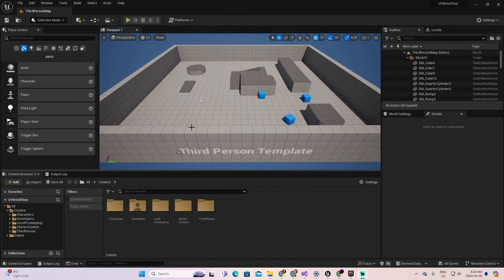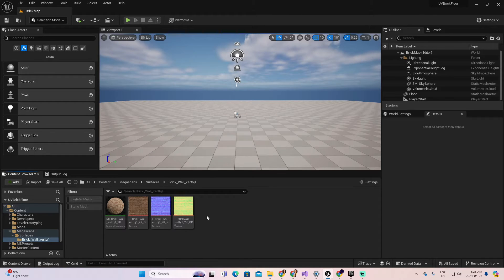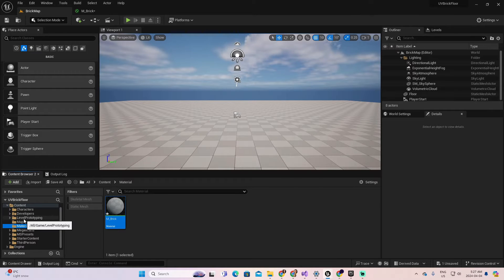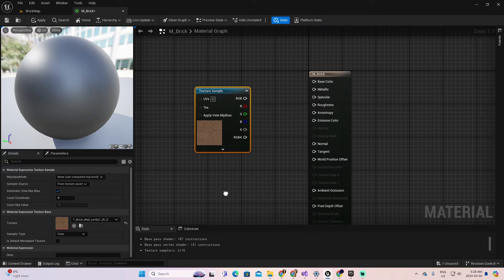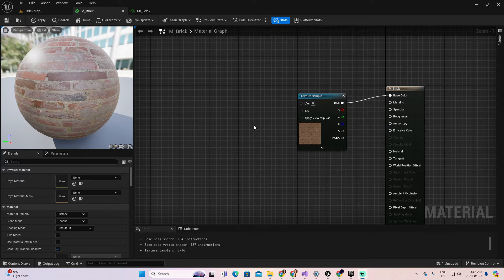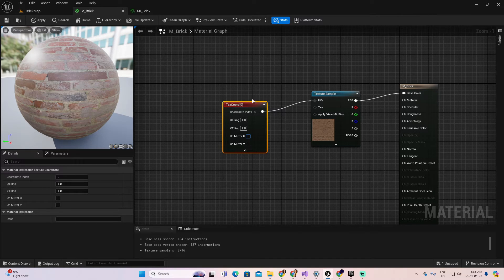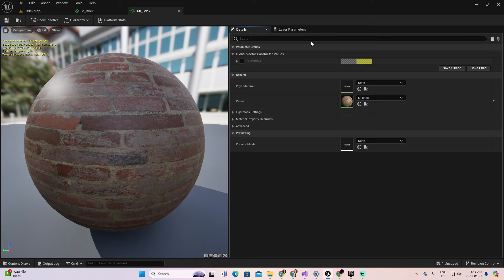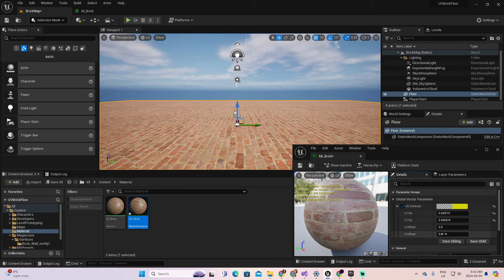How to control UV Material and Offset with Unreal 5.3 - Tutorial UE5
and discover all our Unreal and Video Game Courses, coupons, free content, and more rewards.

1:47 - Importing Material from Quixel Bridge
2:44 - Creating the Material and Material Instance
5:25 - Adding the UV parameter
6:35 - Adding the four component vector
8:06 - Setting the UV Component
10:25 - Setting the Offset Component